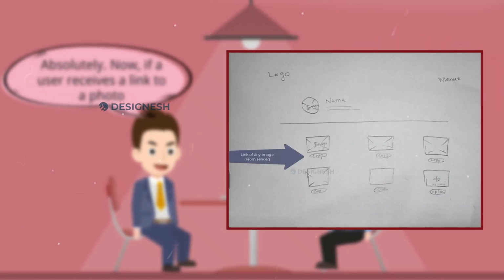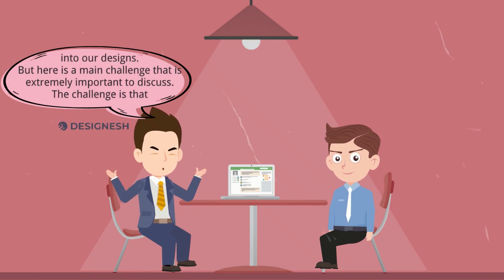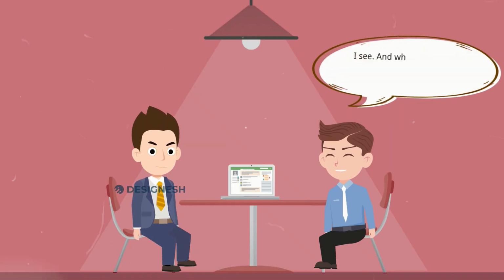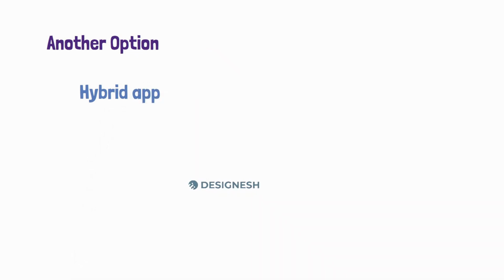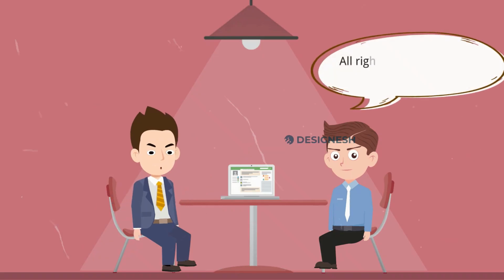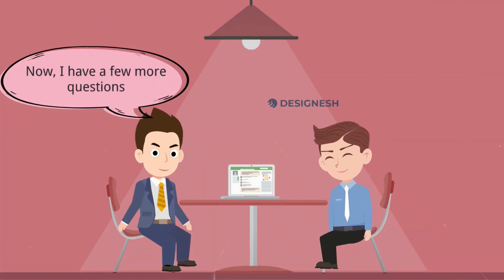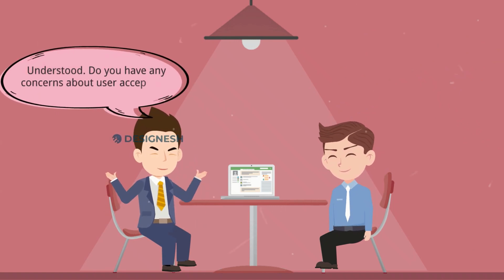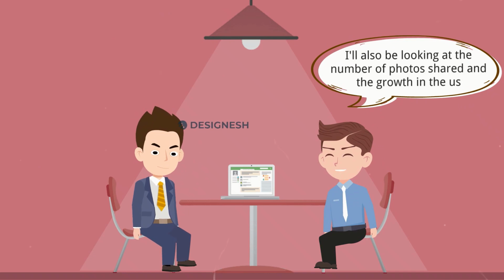UX Client meeting conversation animation | Project Discussion part 02, Episode 11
In this video I have given you a Live Demo that how to conduct a UX client meeting conversation with the help of animations. We will discuss our UX Project with client in that meeting and all the questions related to that project will be asked to client. The content of this meeting with client is to discuss that

1. Where we are currently?
2. How things can be improved
3. What we will be doing in future?

Since this meeting is related to UX where we have been building a website throughout our UX Course, so we our questions in meeting will be all related to the UX project. But you can get idea from that UX client meeting or conversation to any and make your client meetings successful.